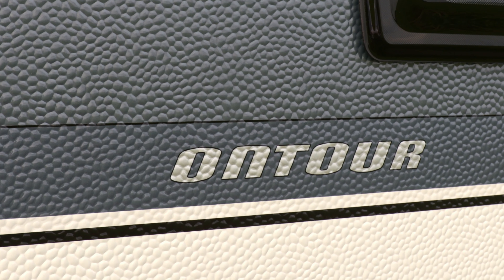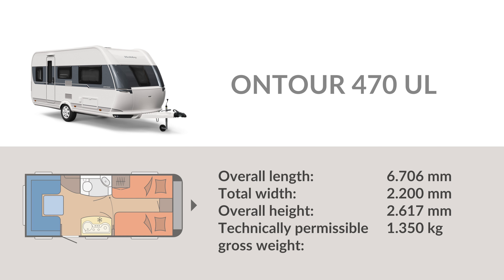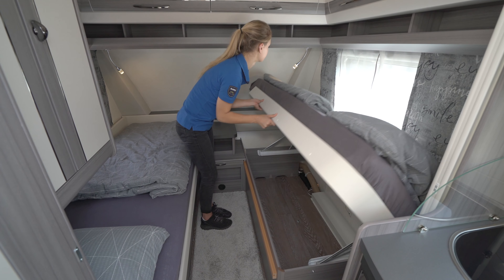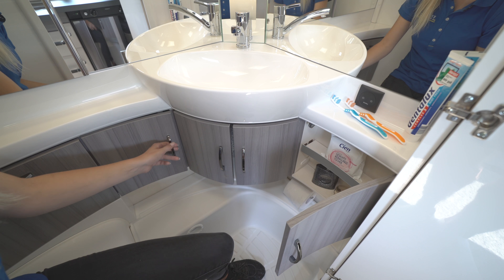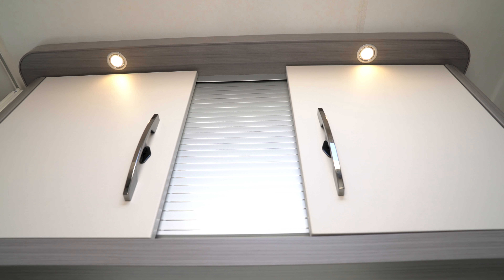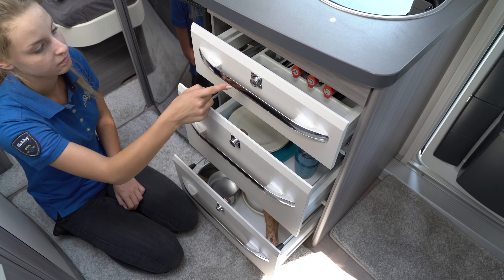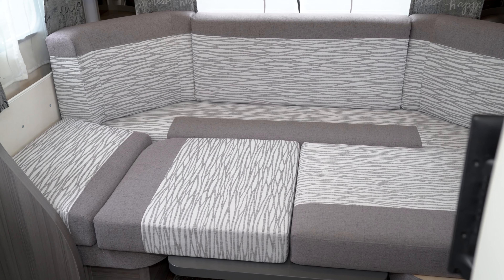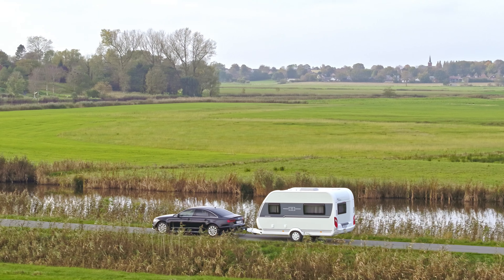Hobby ONTOUR 470 UL season 2019